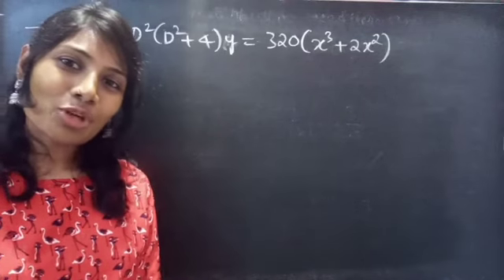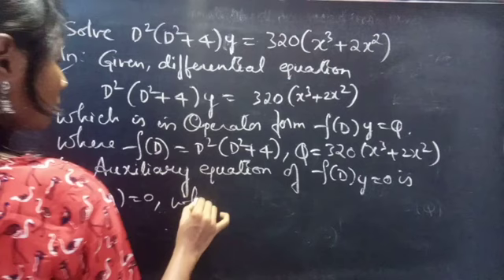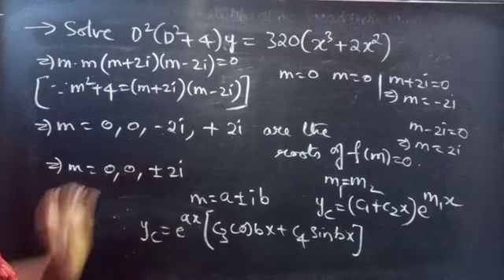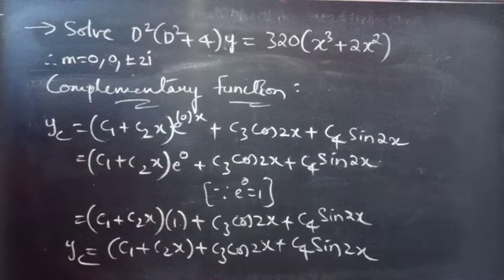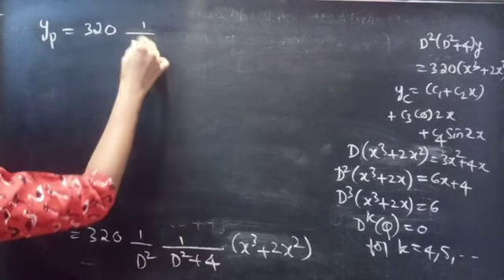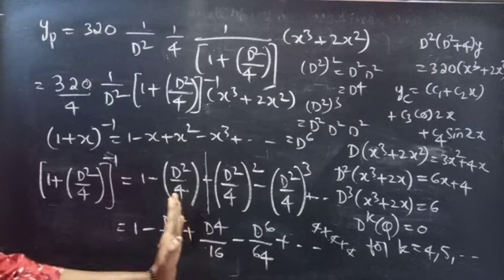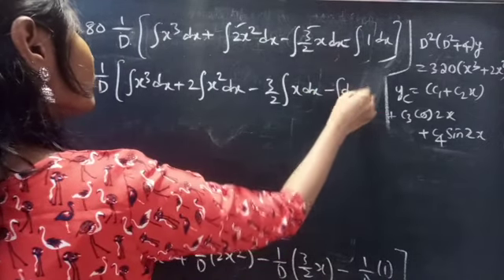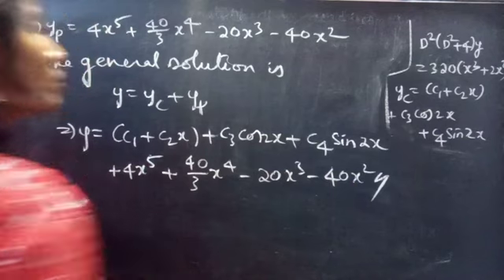D^2(D^2+4)y=320(x^3+2x^2) HigherOrderLinearDifferentialEquation L847